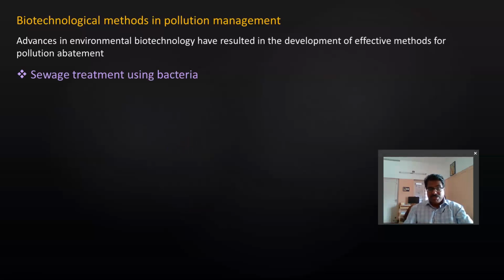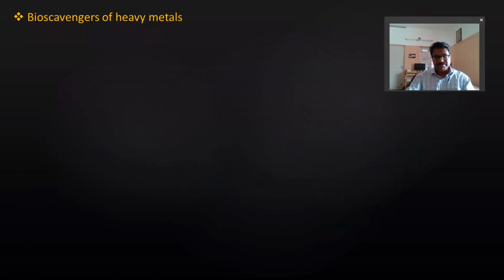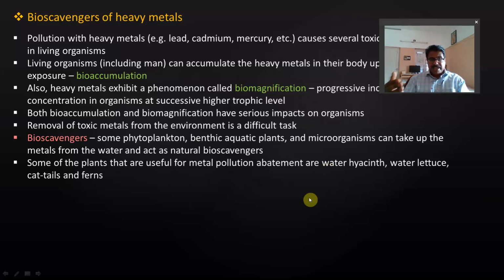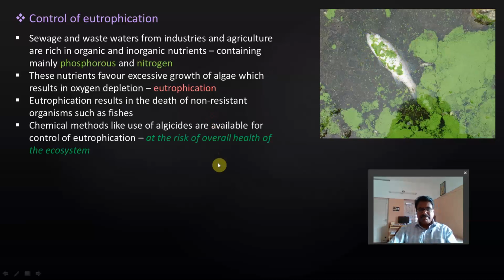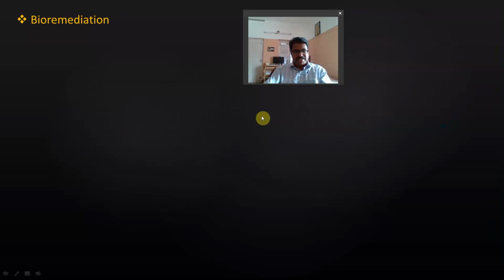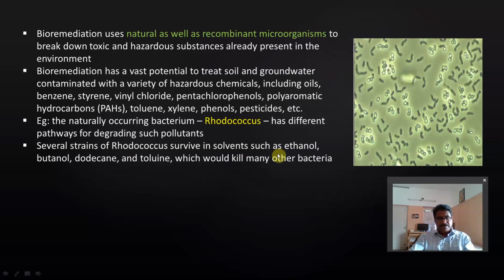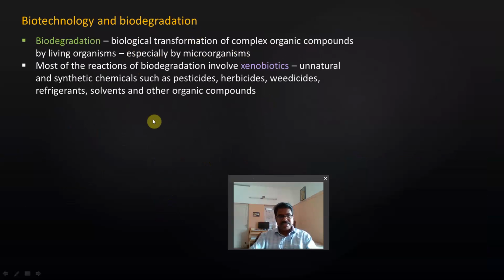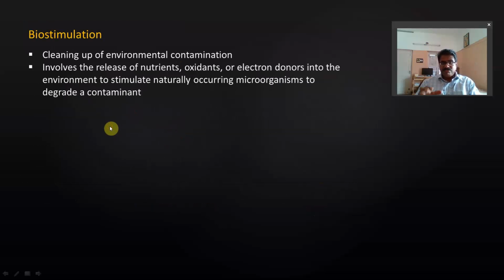Part 2 Biotech methods of pollution management